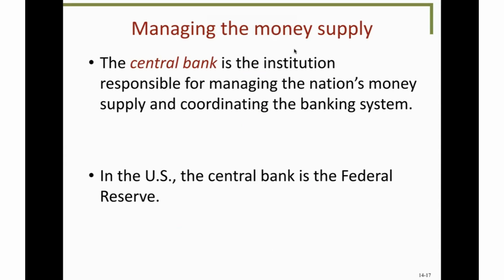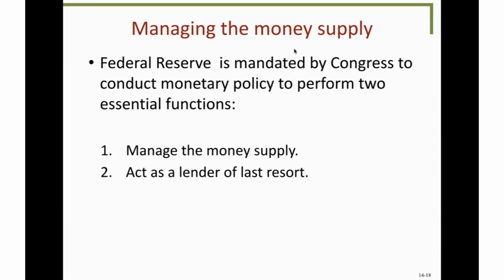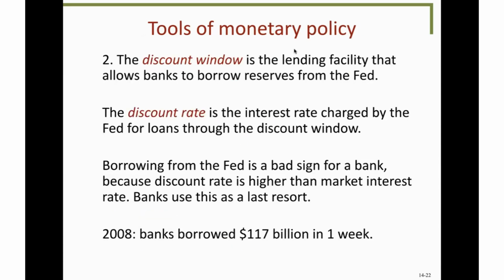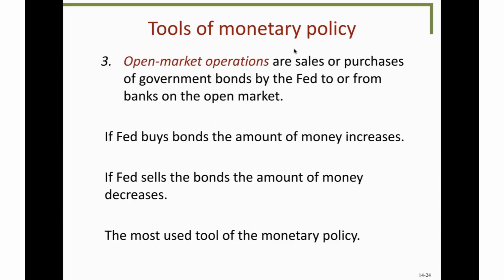CH 15 - The Central Bank & Monetary Policy Lecture Slides